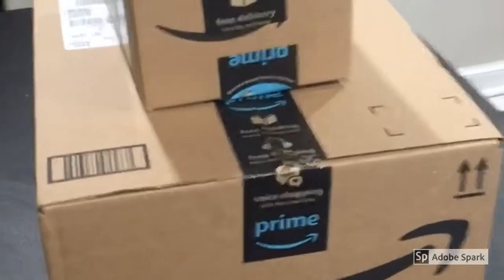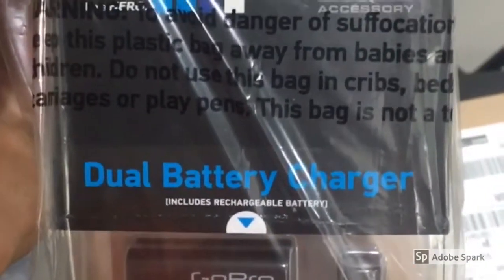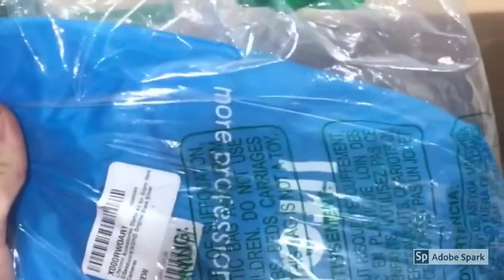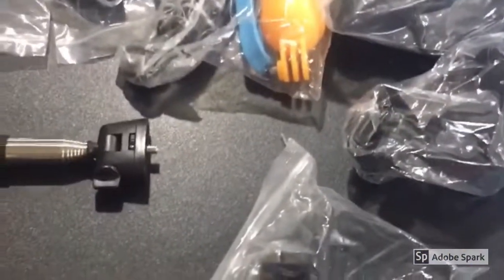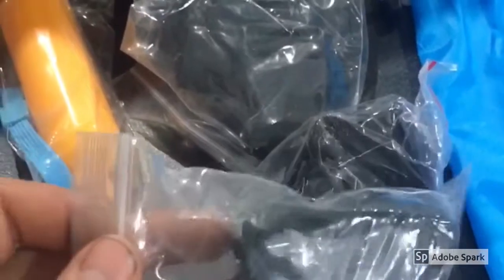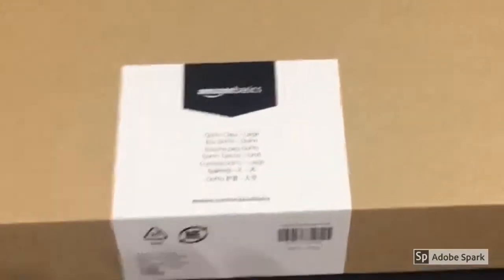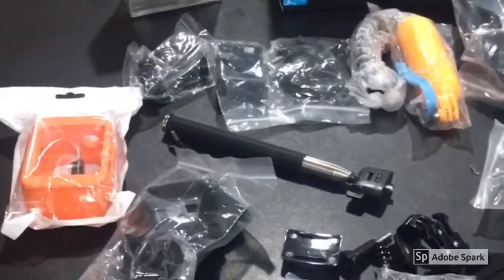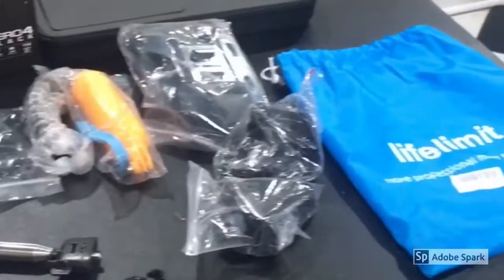GoPro Hero 4 Unboxing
Unboxing of my new Gopro Hero 4 Black Camera and the accessories that I ordered for it.